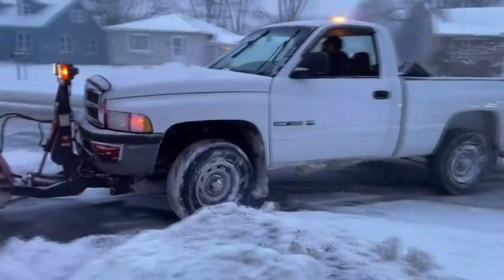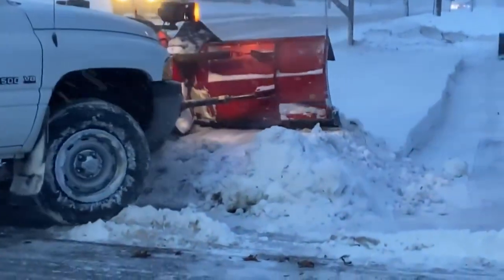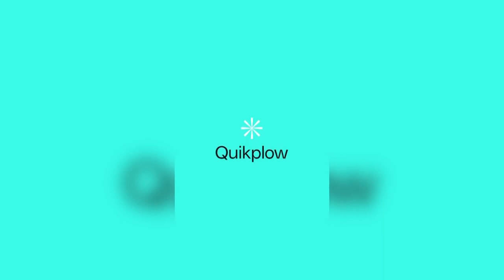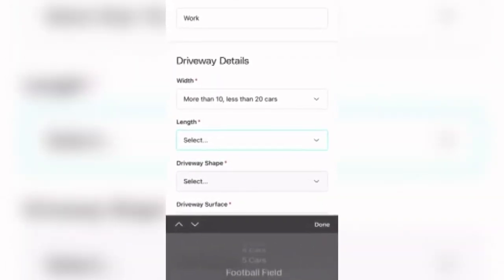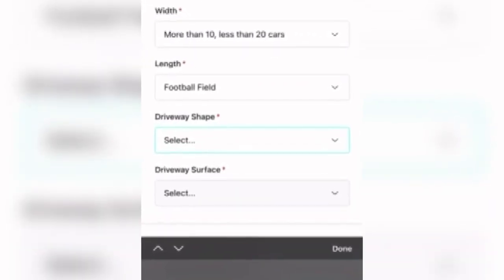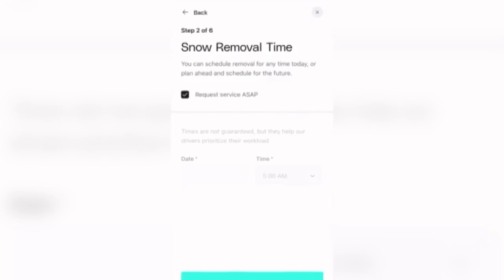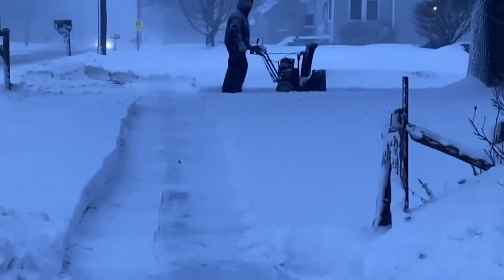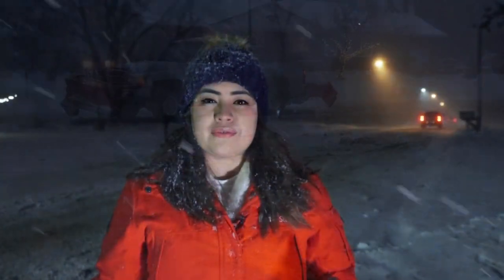West Michigan-based app creates more snow removal options for homeowners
It works like a rideshare service where homeowners and small business owners are matched up to plow drivers and snow blowers in the area.